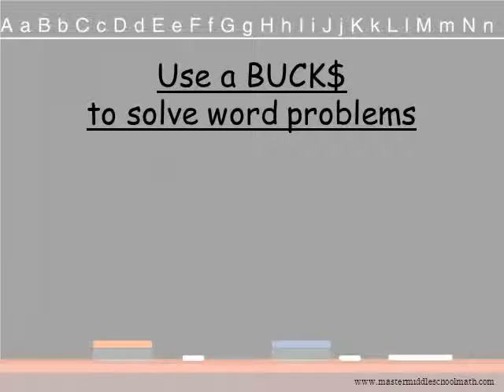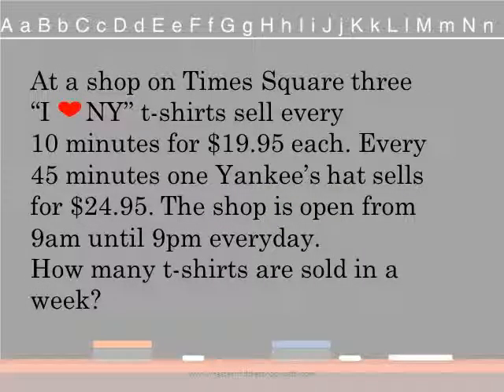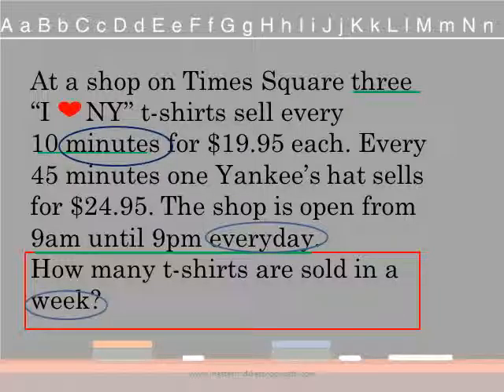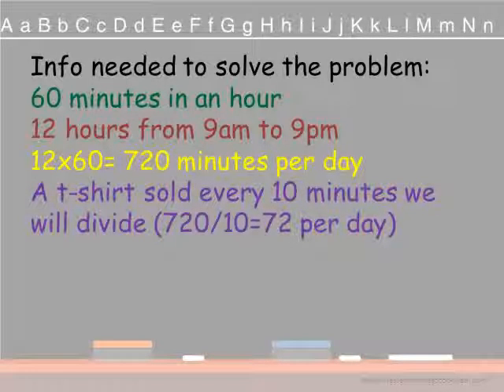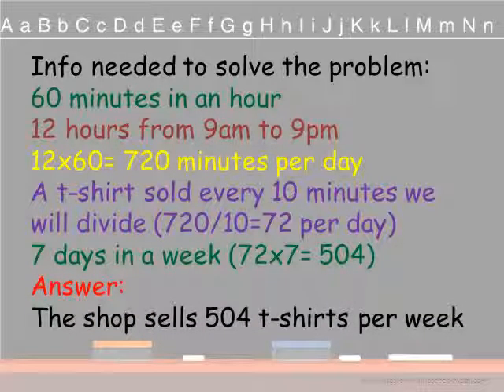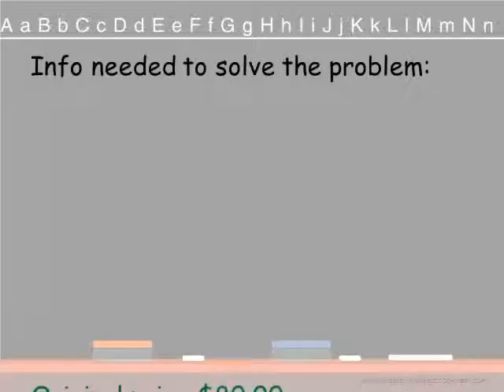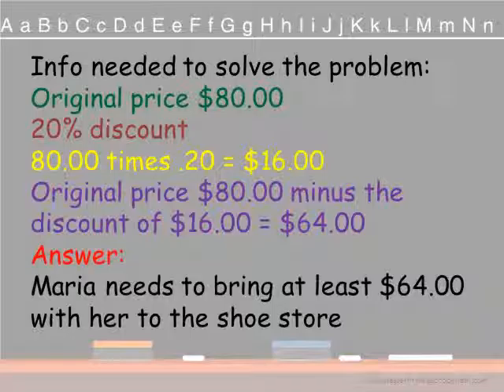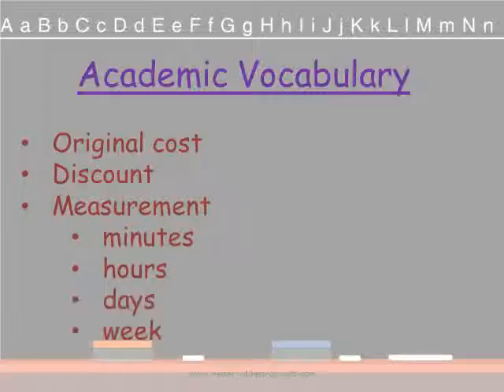Page 34 Video easy system to solve word problems 7min wmv